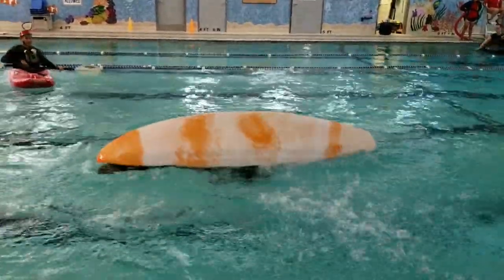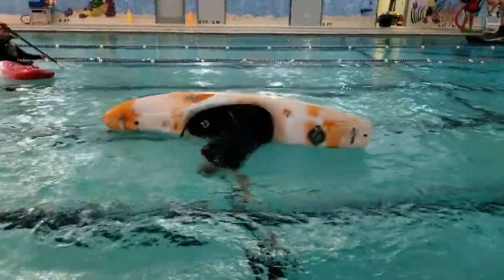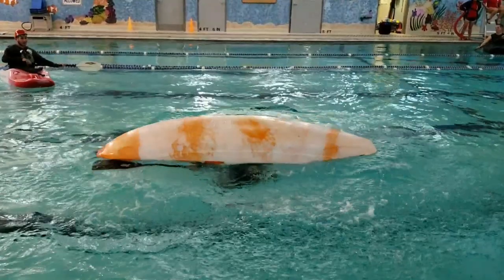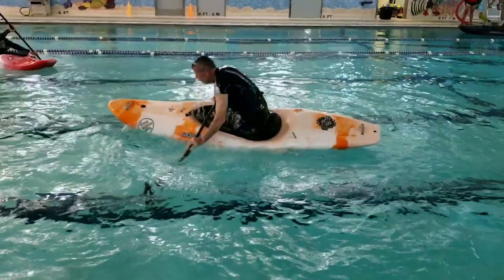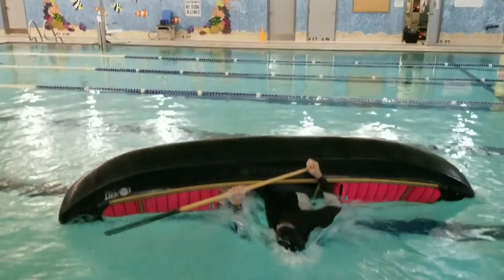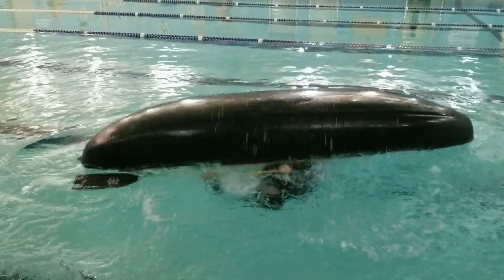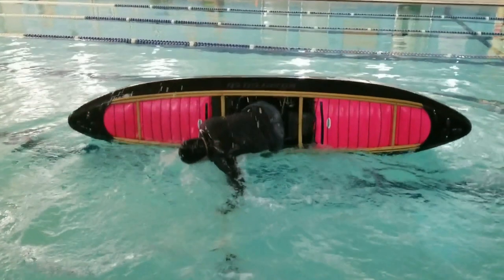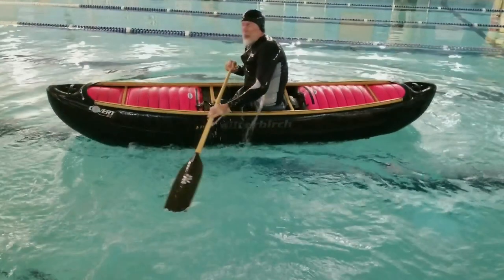Canoe Rolling Demonstration and Discussion Using a Low Brace Roll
I wanted a little different instructional clip emphasizing different elements of the roll this time for those having a bit of difficulty.  Hopefully this helps.